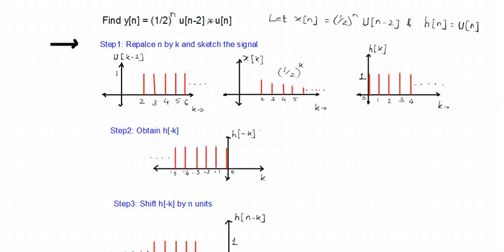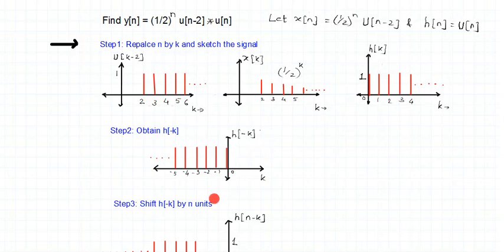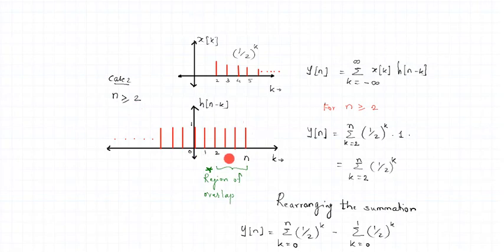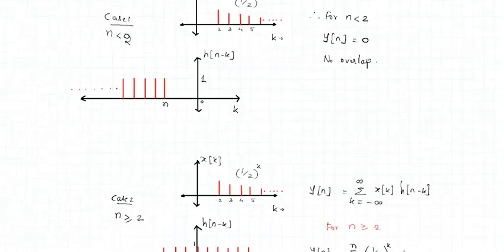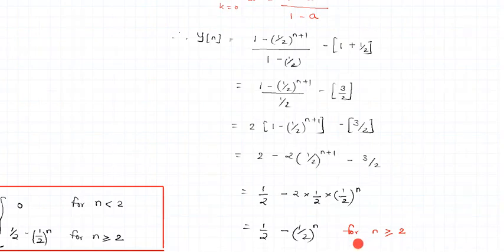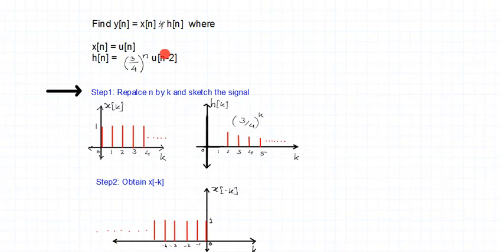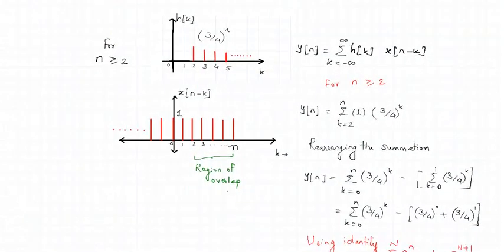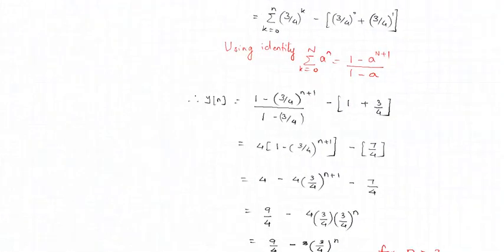Convolution sum Infinite duration signals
This video describes Convolution sum  of Infinite duration signals with examples